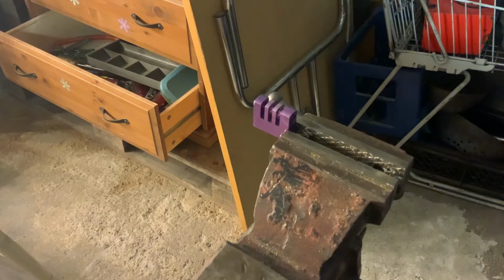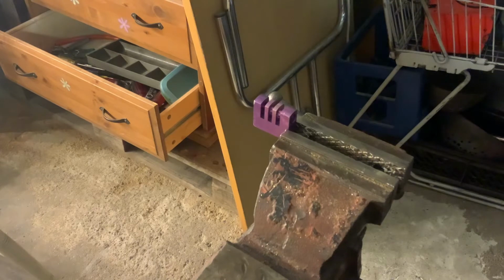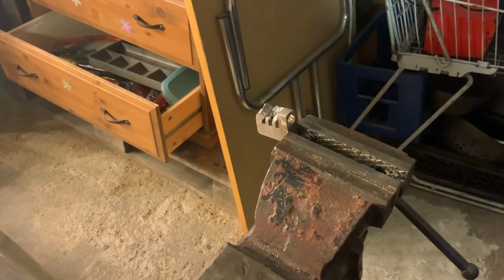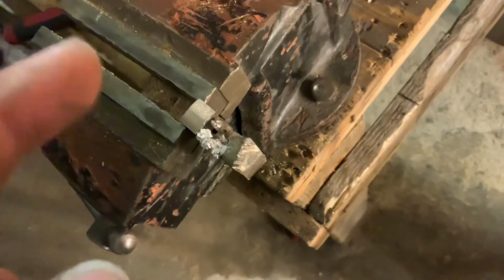Don’t use aluminium locks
Demonstration of how aluminium locks are a bad alternativ in my opinion